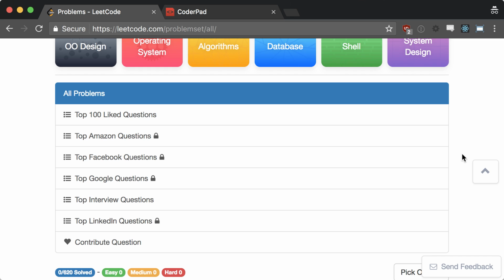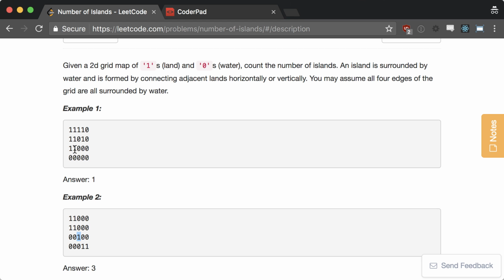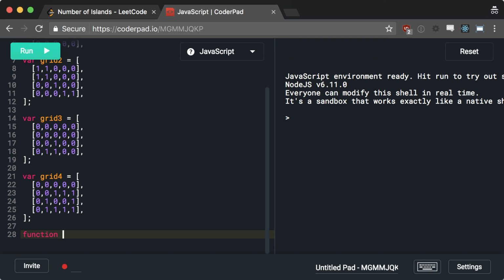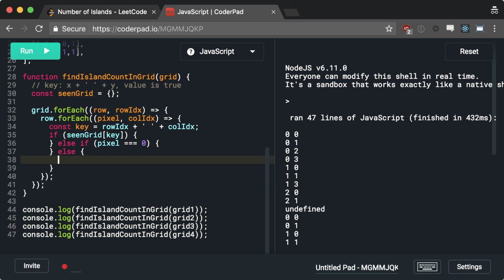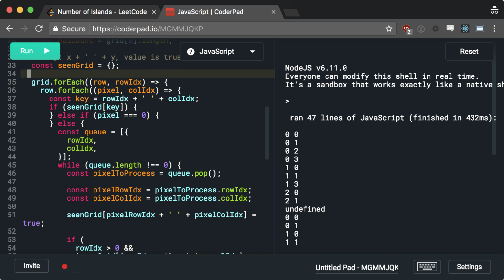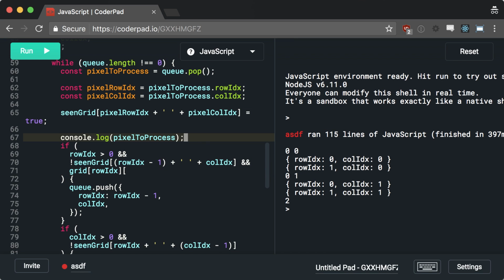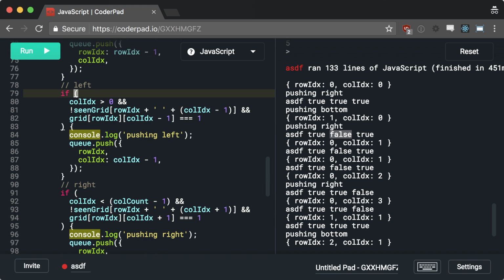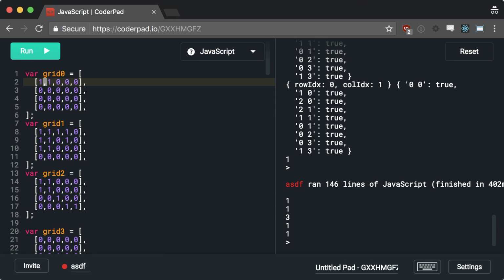Interview coding thought process breakdown: Number of Islands (medium difficulty)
Notes:

I did not clarify whether or not the input can be modified; I assumed that it couldn't be. if it could, the helper flood map could change previously seen 1's to 0's and not track another map of seen state.